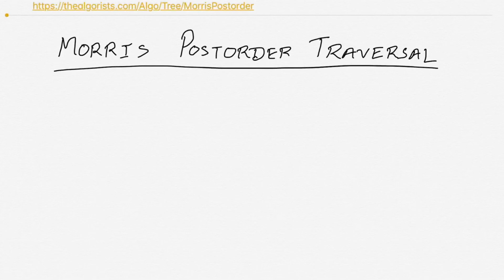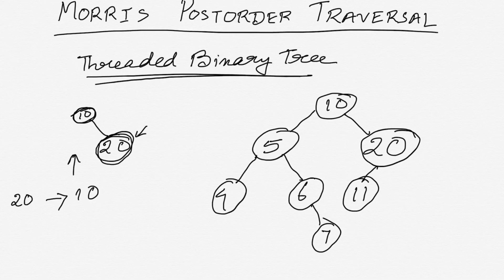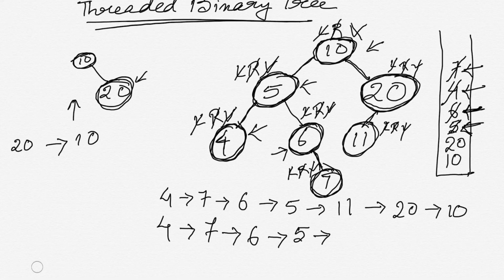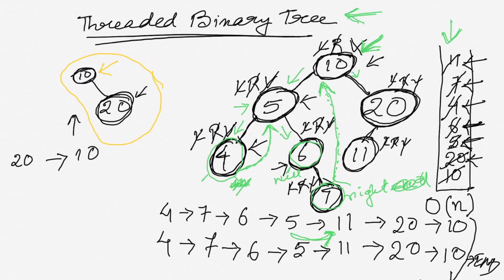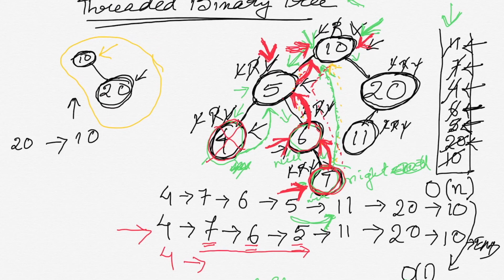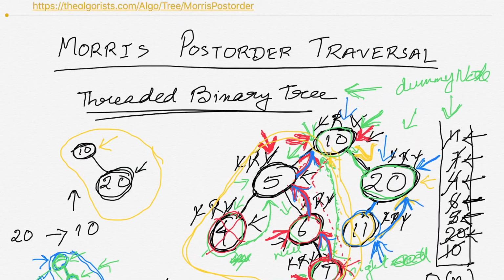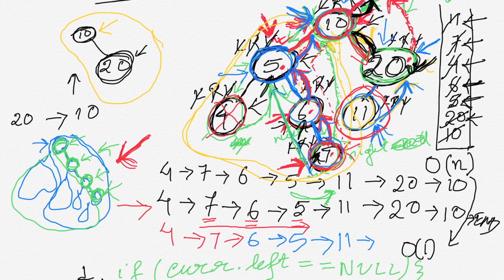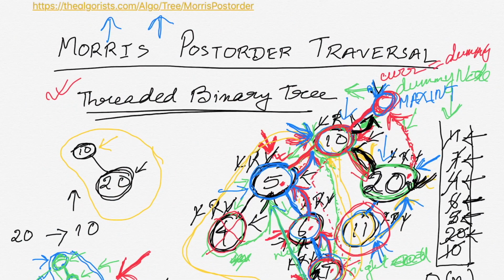MORRIS POSTORDER TRAVERSAL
We are listening.